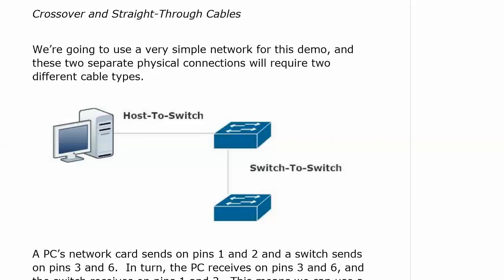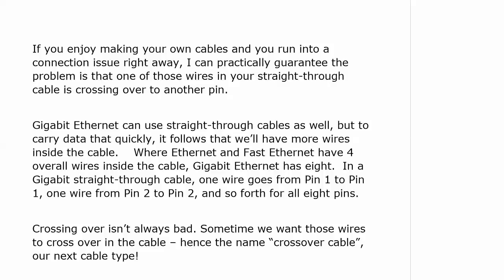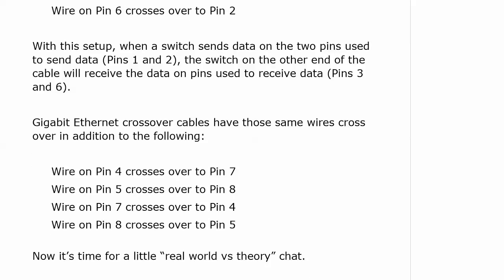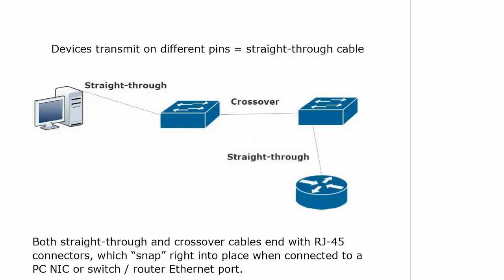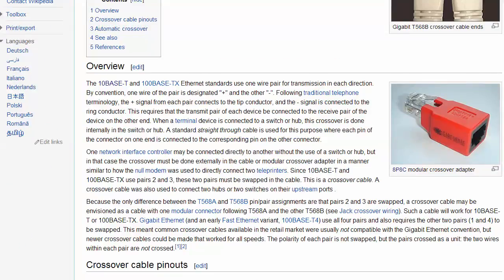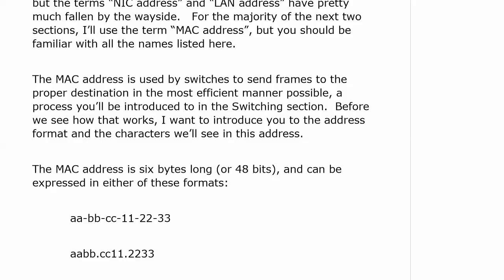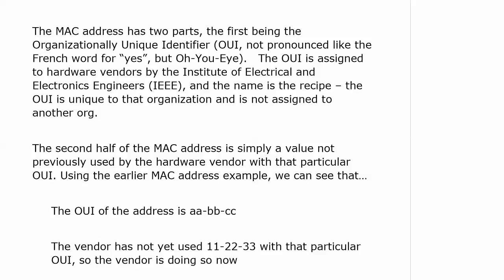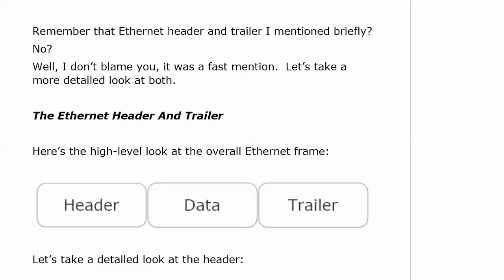241 Cabling Types and Standards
ملف مرفق